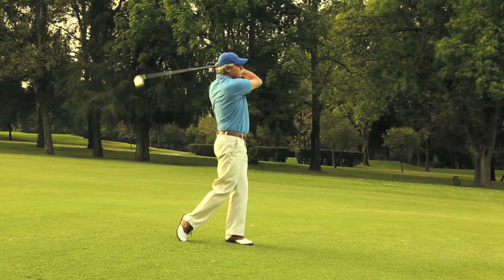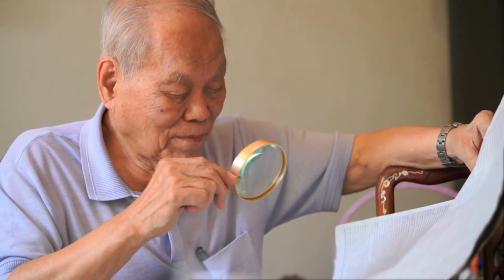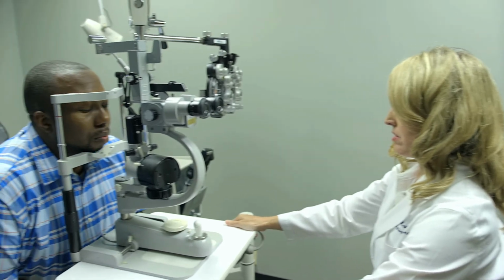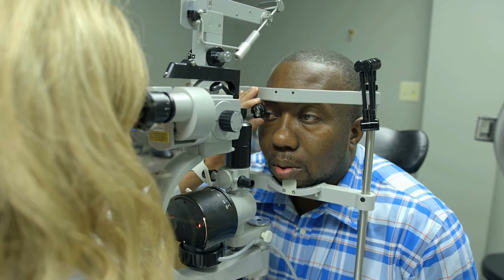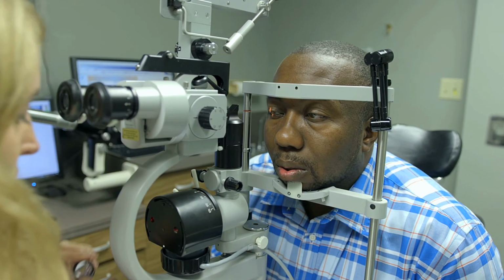Macular Degeneration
Eye Clinic physicians discuss macular degeneration.